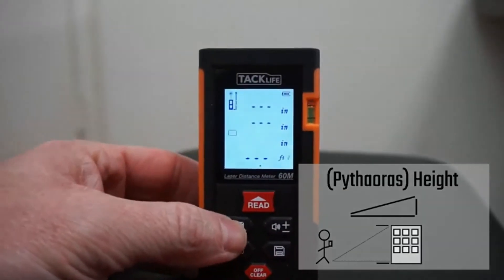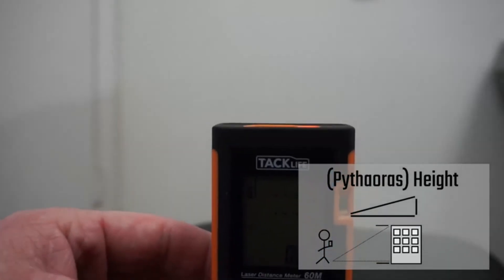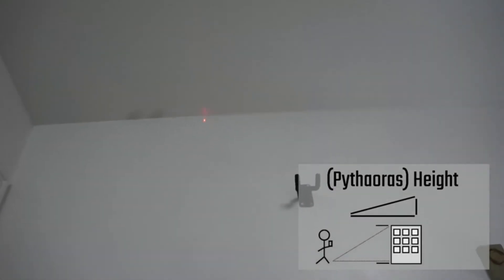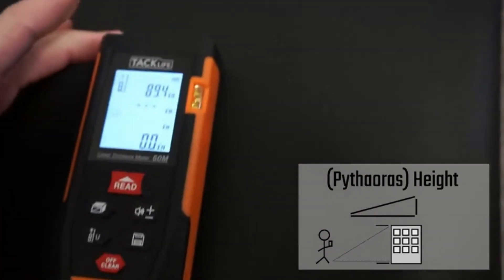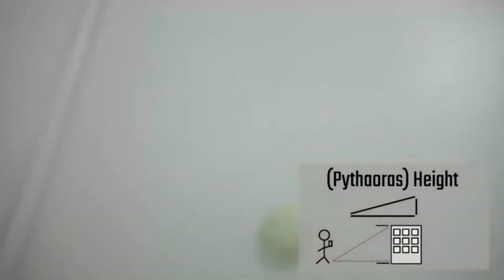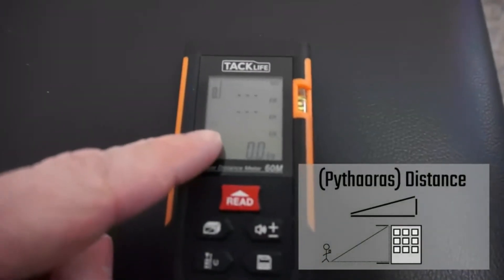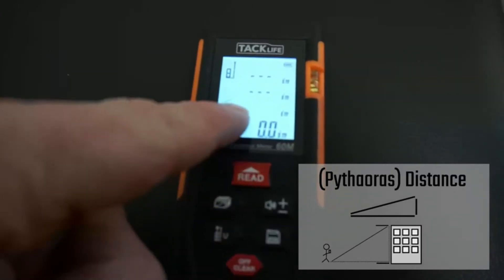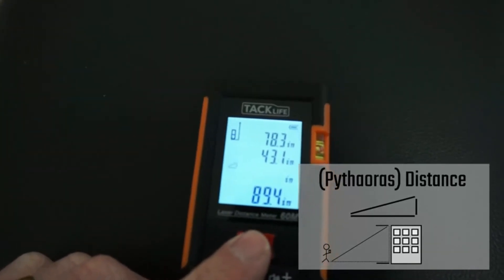Best Laser Distance Measurer of 2023 | Top 7 Best Laser Measurers For Accurate Distance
Here is the Latest Laser Distance Measurer List

To help you find the best laser distance measurer, we perform hands-on testing with some of the top laser measurers on the market. Keep watching for more on what we found. These tools aren’t more expensive than the standard tape measure. There is much reason to select one.

When selecting the best outdoor laser distance measurer, envisage the tool’s various functions that may help make a project as proficient and fruitful as probable. Those who have no expertise using a laser distance measurer may want to envisage a model with detailed operating indications.

The laser distance measurers assist you to measure distances accurately without the need for fastening. Watch on, and we published the best laser measure today, for the difference of use cases and the extent of budgets.

      leave us a message (bestrevieweer at gmail dot com) so we
      owners.